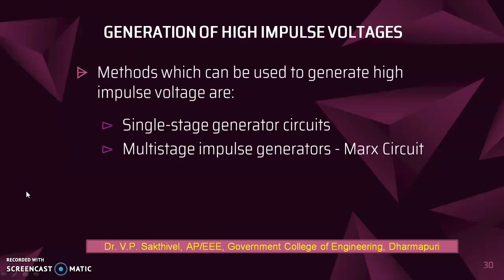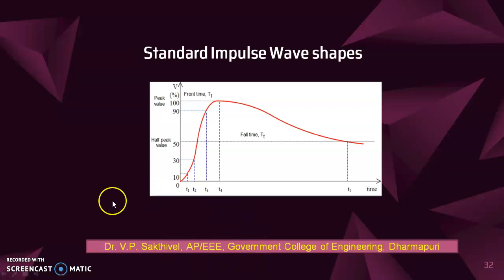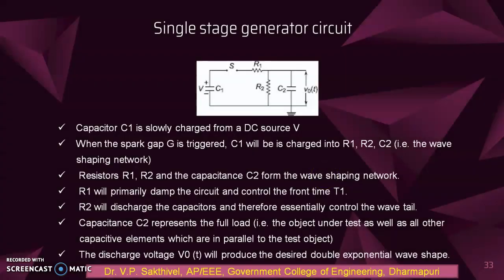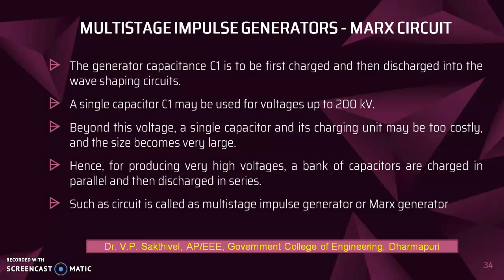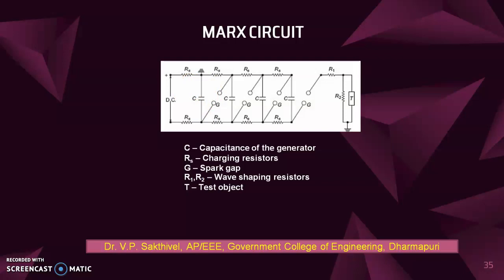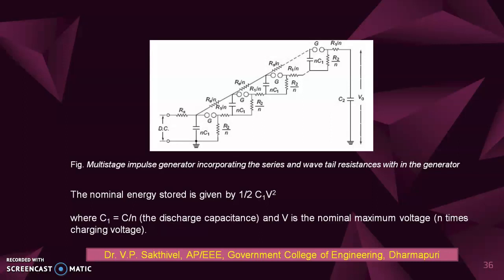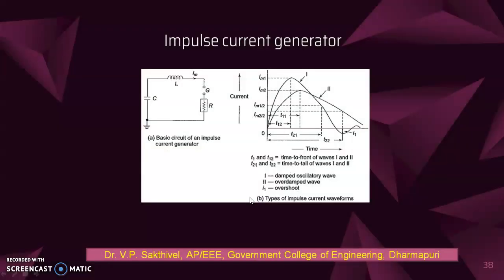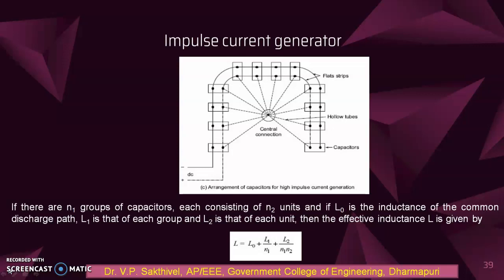Generation of Impulse Votages and Currents